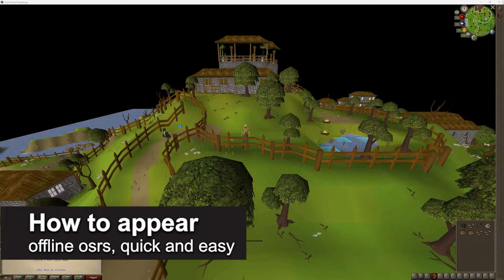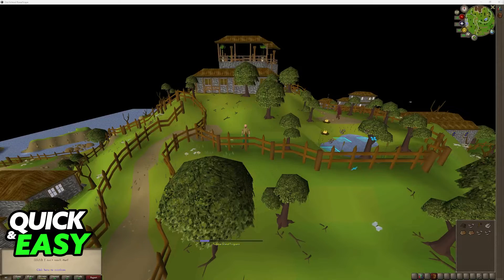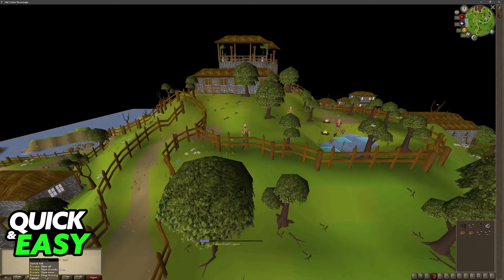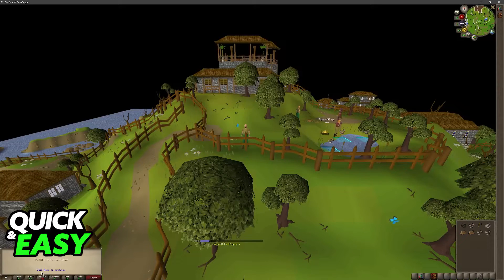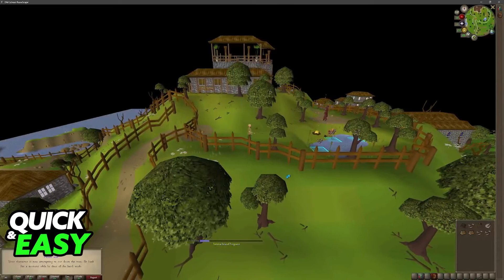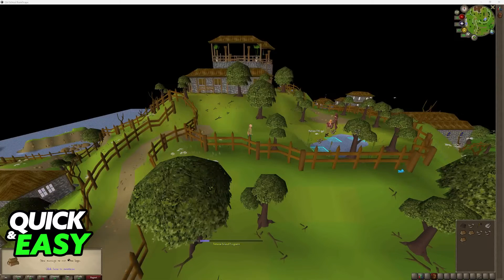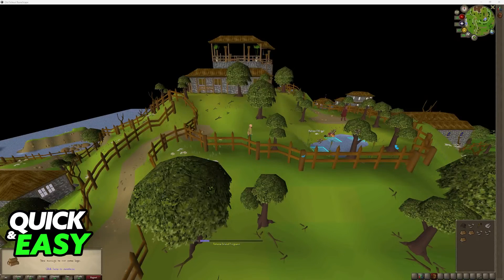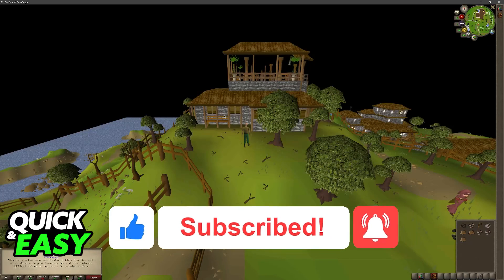How To Appear Offline OSRS (2025) - Step by Step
I will solve your doubts about how to appear offline osrs, and whether or not it is possible to do this.

I hope I have helped you with the video!